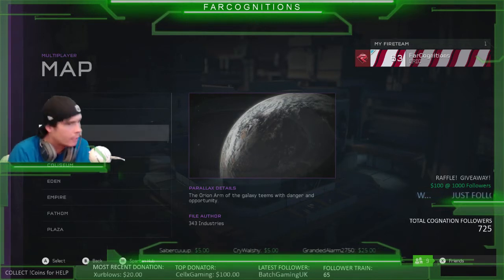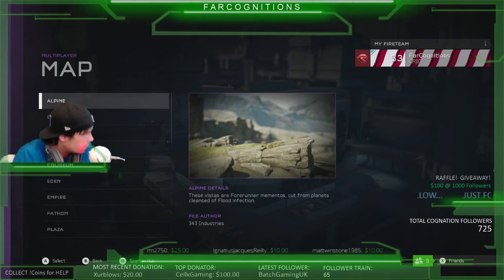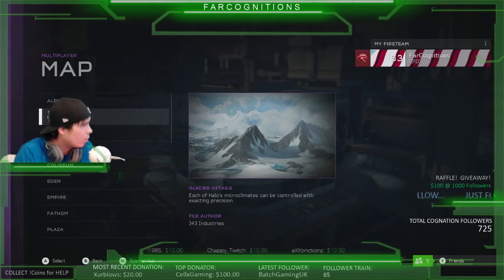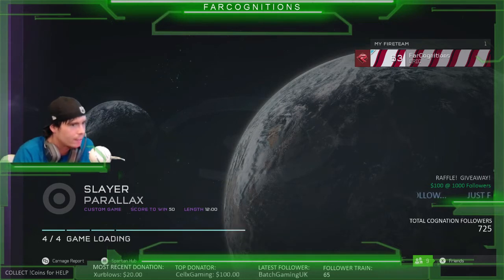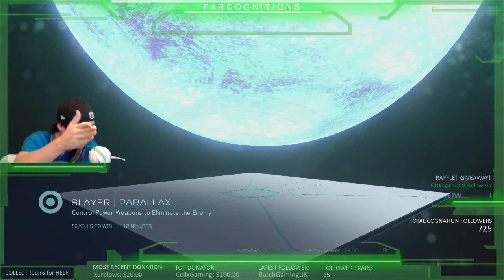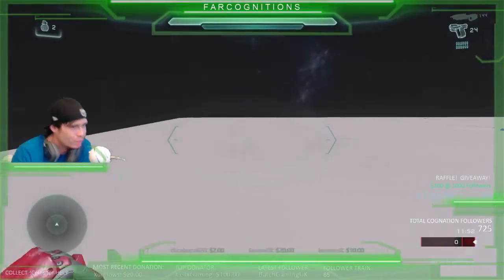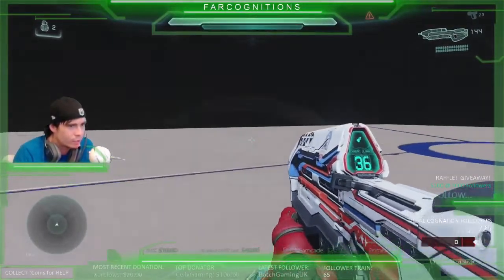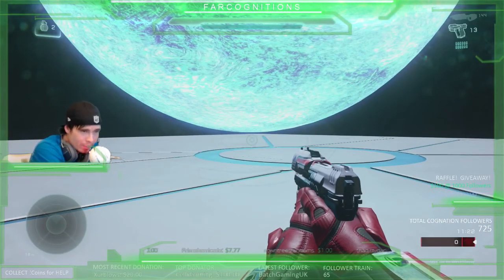HALO 5: NEW Octagon Map (Episode 003)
This is 343's Halo 5 version of Octagon. Many humans across the world have been making their very own Octagon map with the forge feature that was released in the latest patch.